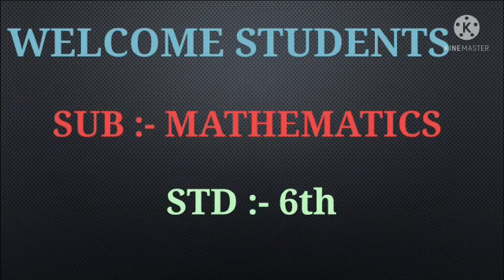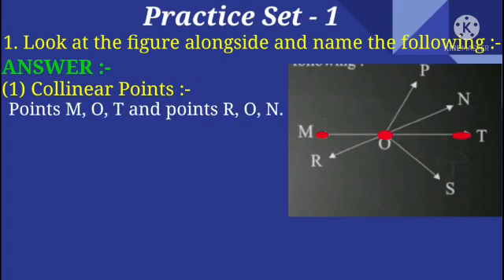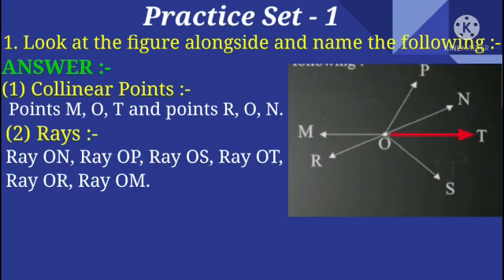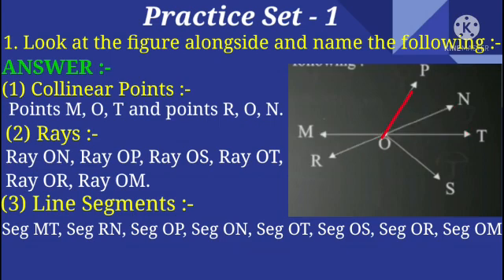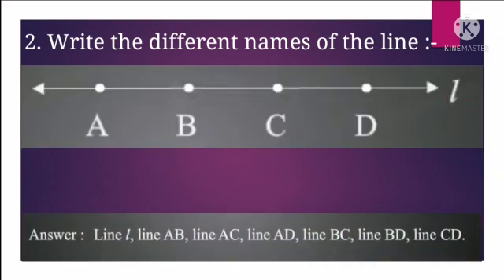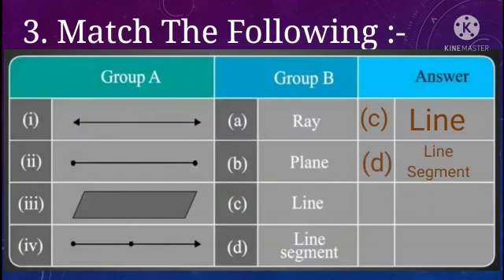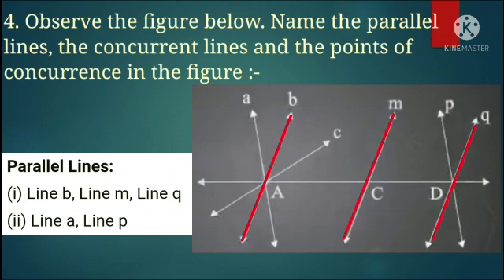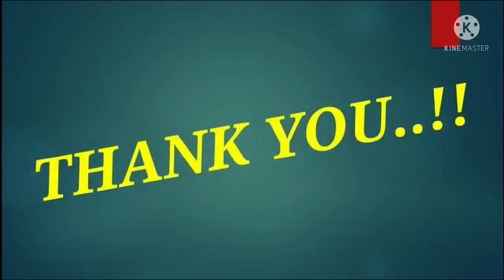Std: 6. Sub: Maths. Chp. 1.Basic Concepts in Geometry Part 2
Video on Basic  Concepts in  Geometry